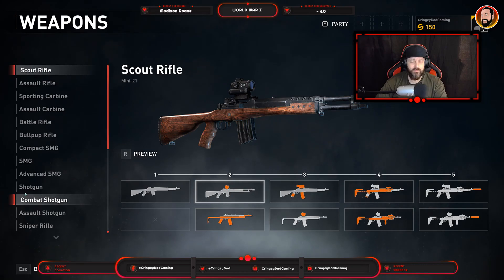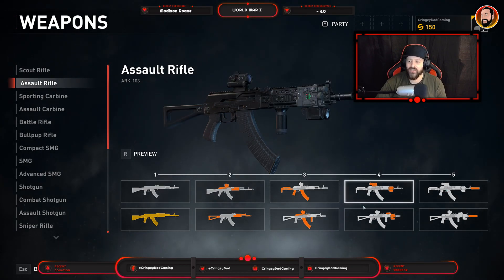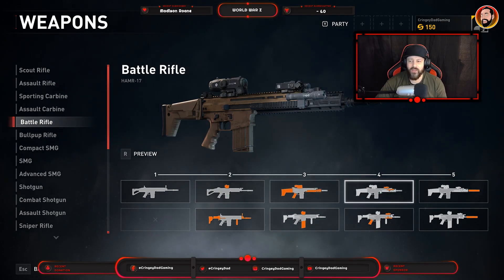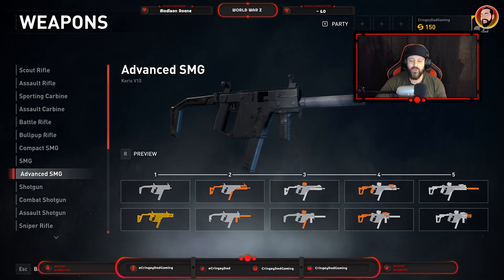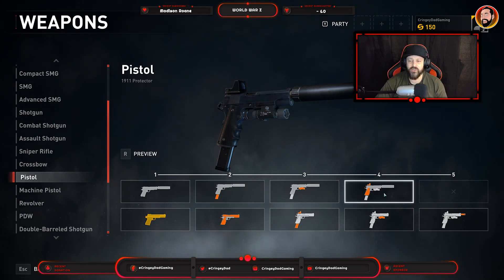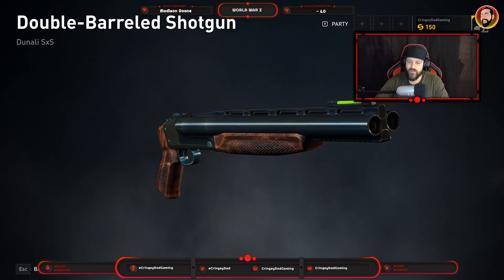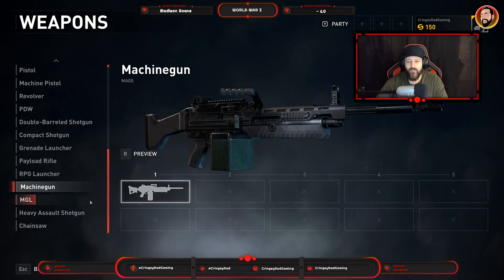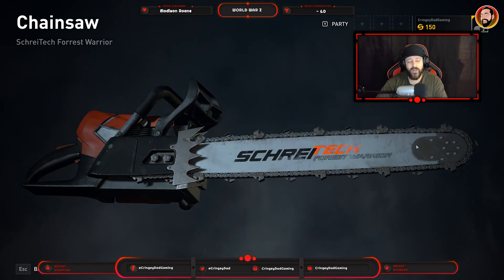World War Z ~ All Weapons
Let's take a look at all the weapons from the new zombie action game World War Z.